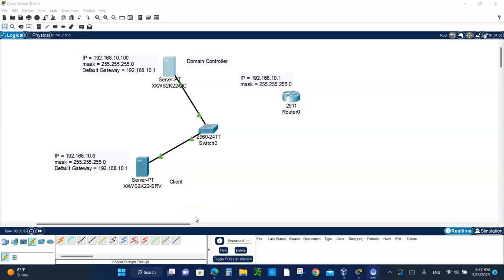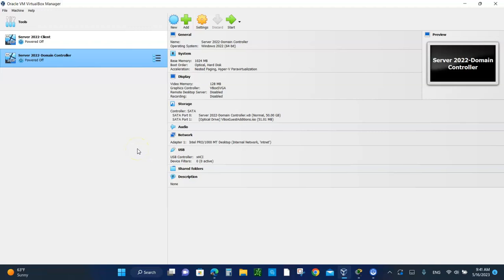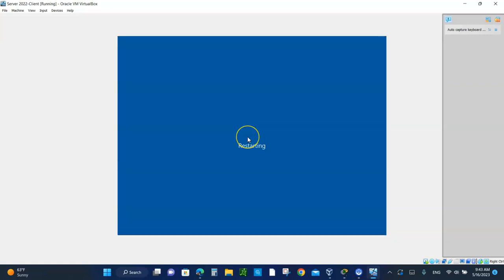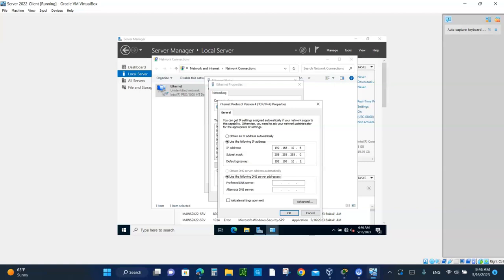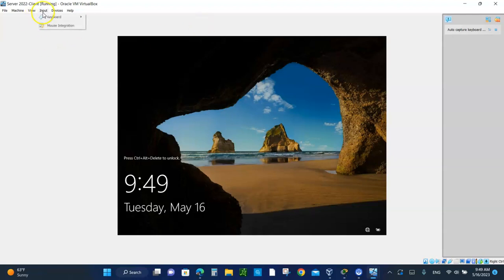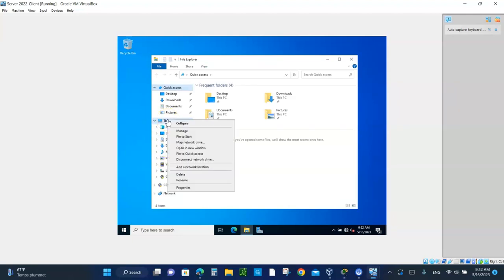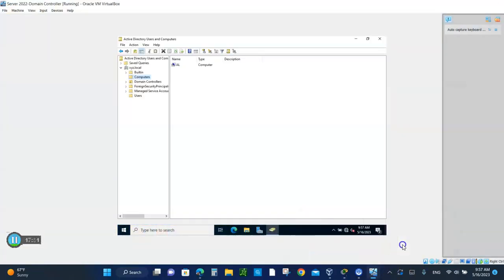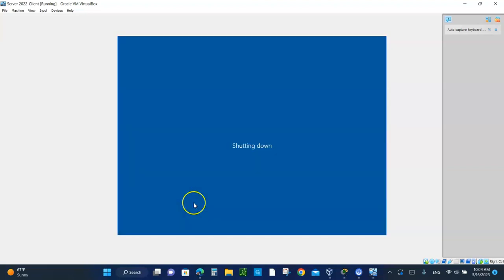Server 2022-Lab 4- Joining a Client Workstation to a Domain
Server 2022- Joining a Client Workstation to a Domain